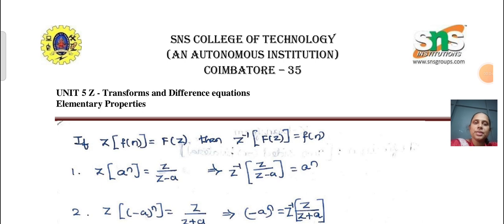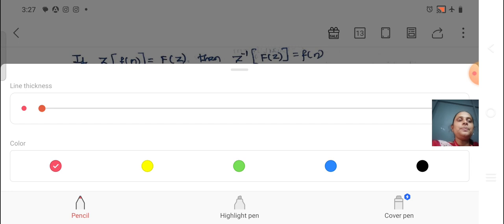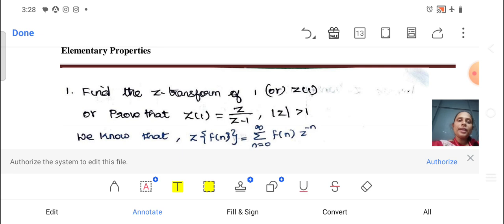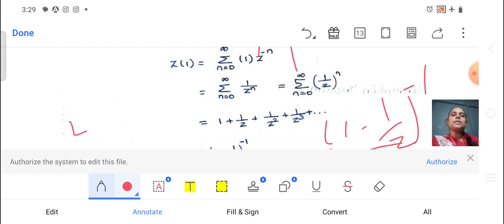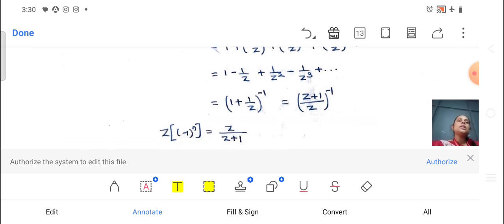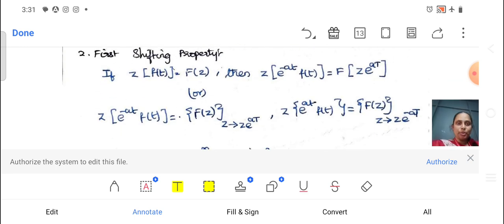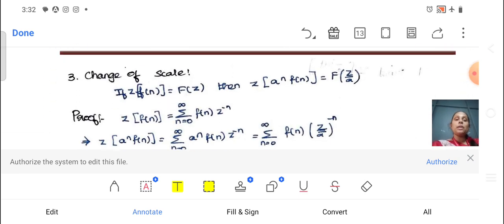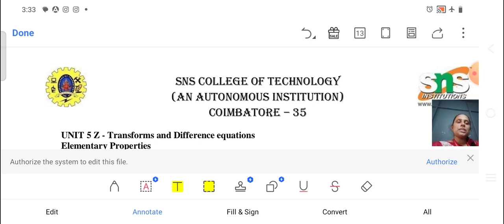Lecture Video 8 - Z Transform and Difference Equations Elementary Properties Lecture Video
Z   Transforms enable us to analyze continuous-time and discrete-time systems respectively by converting differential or difference equations into algebraic forms. Understanding their properties allows engineers and mathematicians to solve complex problems related to system dynamics efficiently.